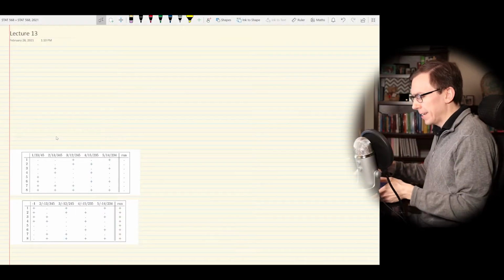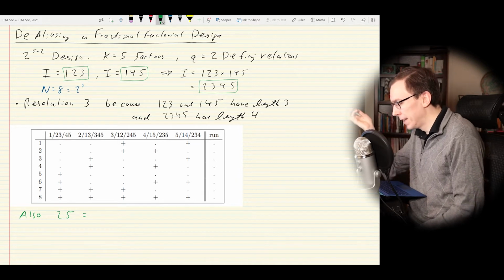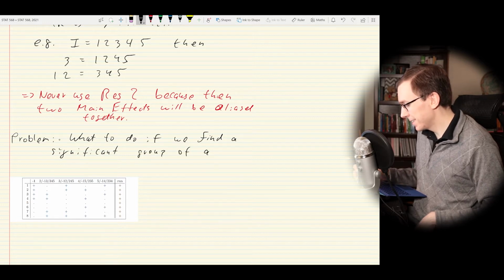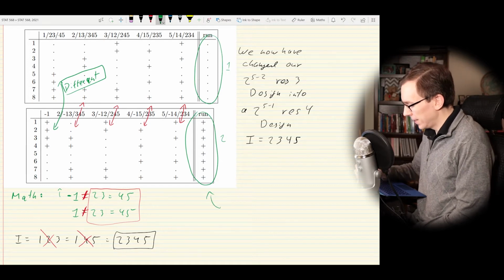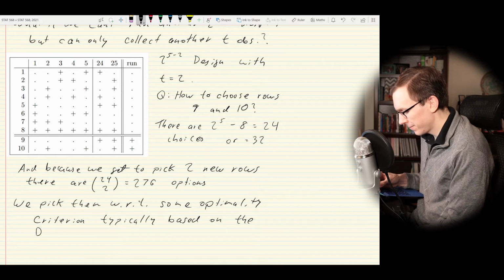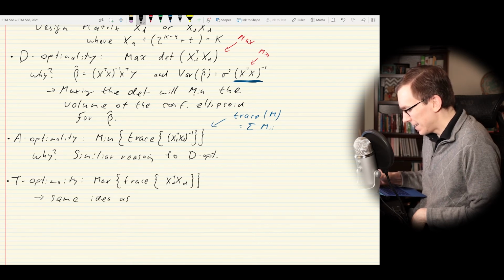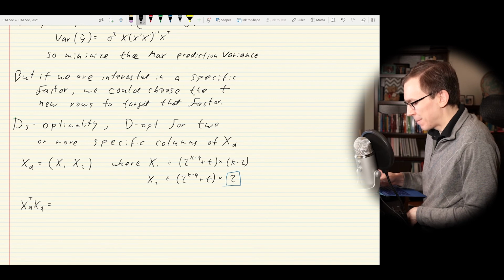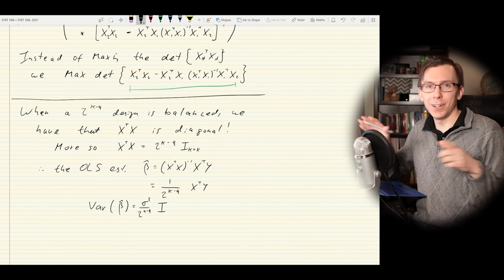DoE Lecture 13: Dealiasing Fractional Designs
In fractional factorial designs, aliasing is a potential problem.   In this lecture, we discuss follow-up studies for de-aliasing terms of interest.  We also discuss optimal design criteria when performing follow-up tests.